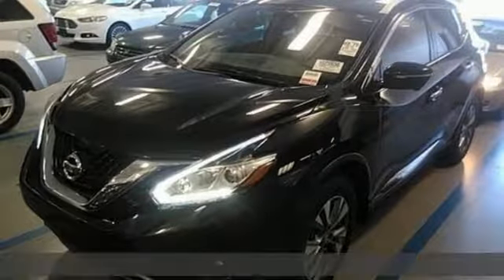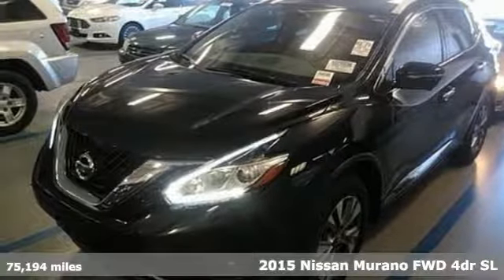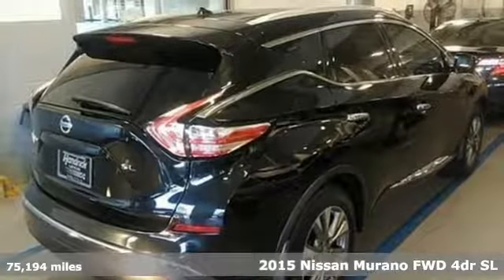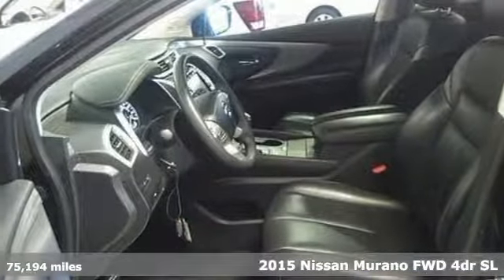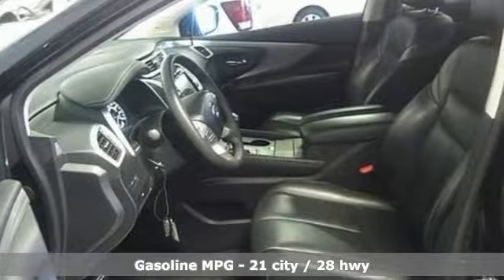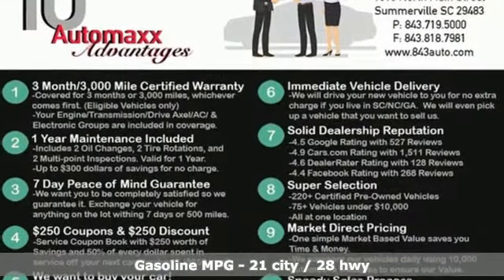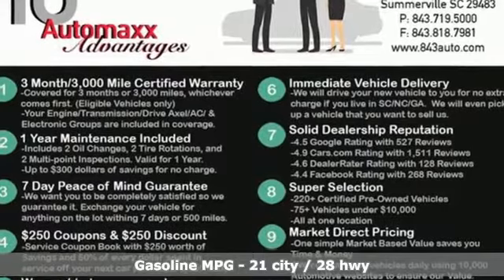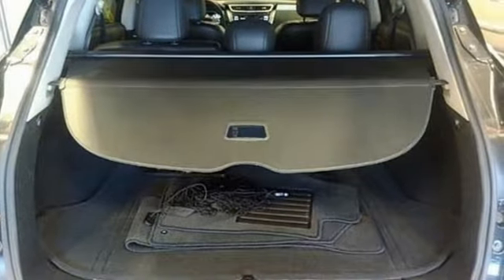2015 Nissan Murano Summerville, SC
Year: 2015
Make: Nissan
Model: Murano
Trim: SL
Engine: 3.5L V6 DOHC
Transmission: CVT with Xtronic
Color: Black
Interior: black
Mileage: 75194
Stock #: F8721
VIN: 5N1AZ2MG9FN278920
Certified.brCertification Program Details: 3 month/3000 Miles Certified Warrantybr*ONE OWNER, *Certified Pre-Owned 3 month/ 3,000 Mile Warranty, *BACKUP CAMERA, *BLUETOOTH, HANDS-FREE, *NAVIGATION/NAV/GPS, *LEATHER, *POWER LIFT GATE, *HEATED SEATS, *MEMORY SEATS, *STEERING WHEEL AUDIO CONTROLS, *ROOF RACK, *NON-SMOKER, *ALLOY WHEELS, *XM RADIO, CVT with Xtronic.brbrbrIf there is any information or extra photos you need that you don't see listed, we will walk out to the vehicle and text them directly to you! JUST ASK!

Address:
1016 N Main Street